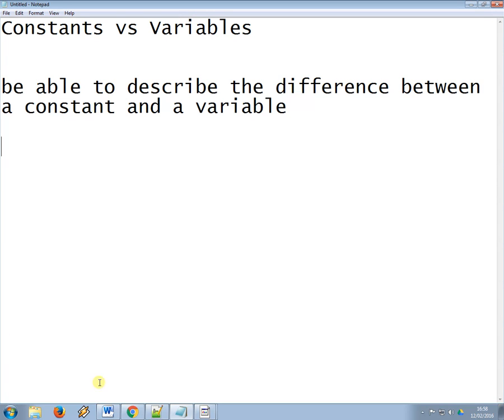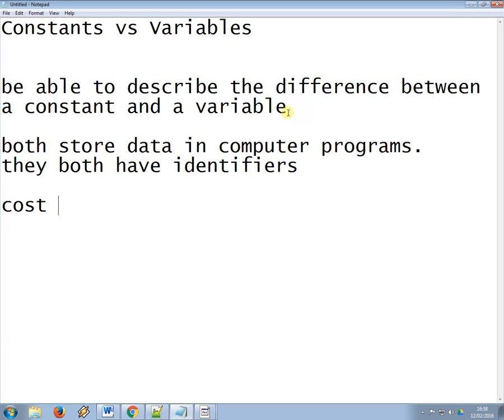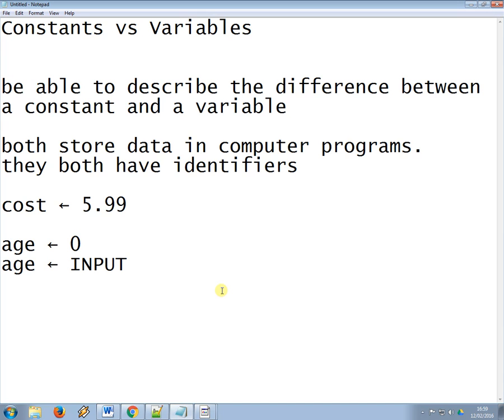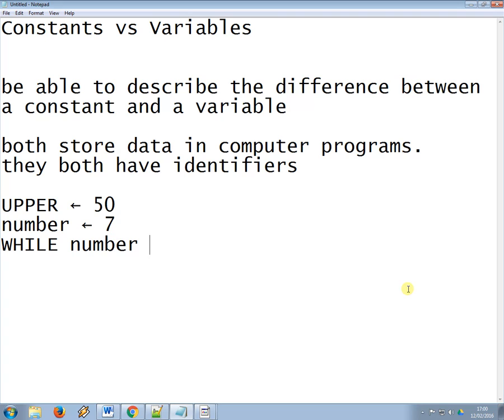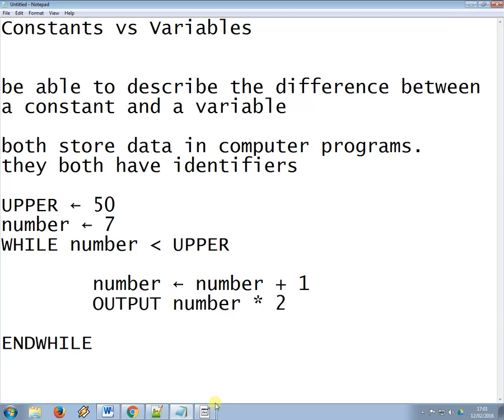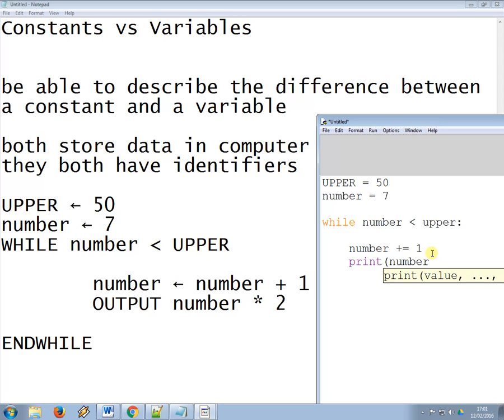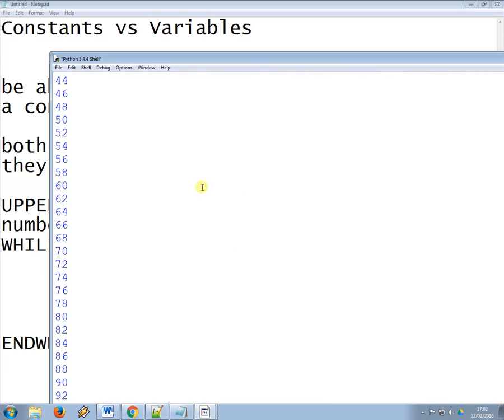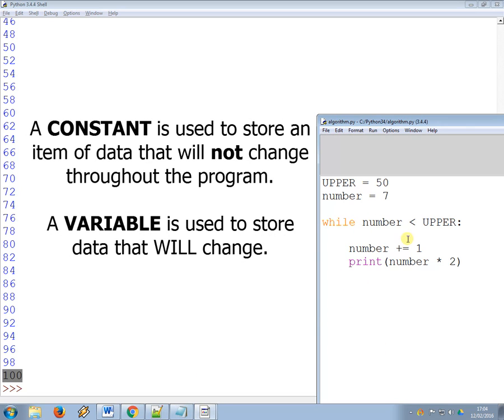COMP2 #1 - 3.1.1 a) be able to describe the difference between a constant and a variable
A video explaining the difference between constants and variables as used in computer programming. Referencing the AQA GCSE Computer Science COMP2 specification and past papers; and then writing an algorithm / demonstrating a Python program that uses both a constant and a variable.